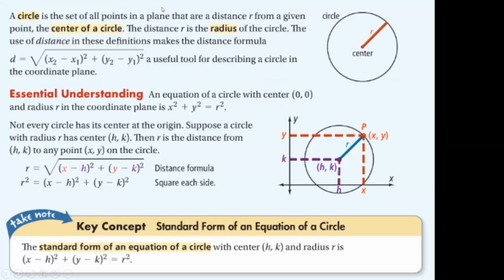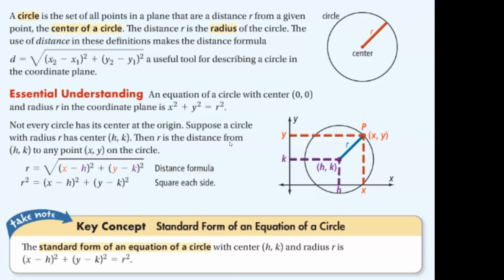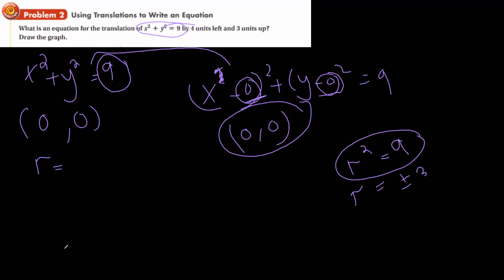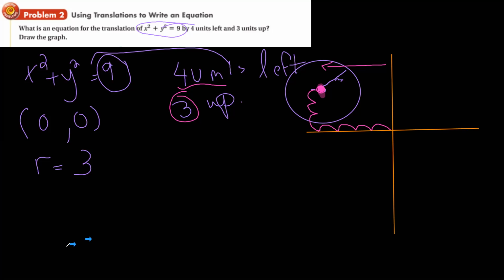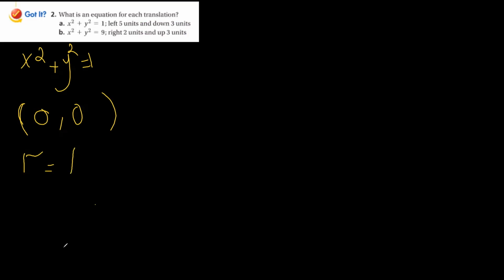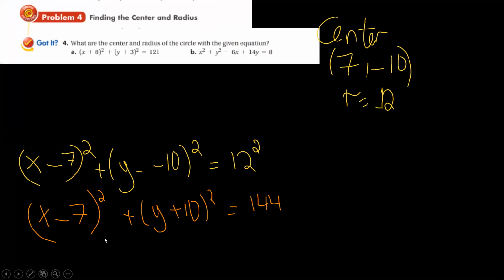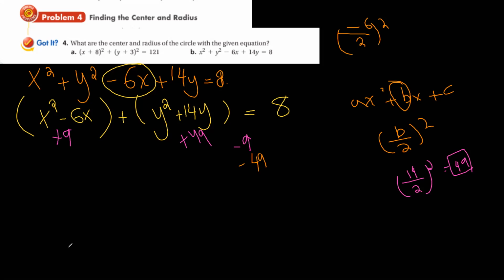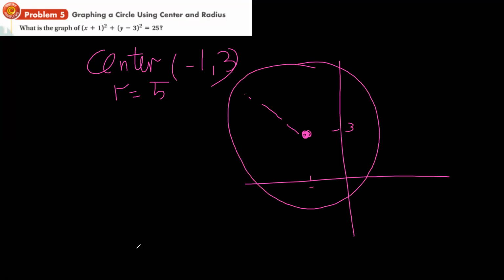Algebra 2 ~ Chapter 10 ,Lesson 3:Circles